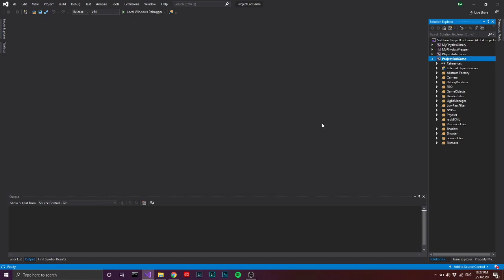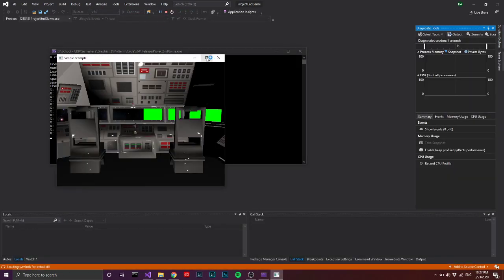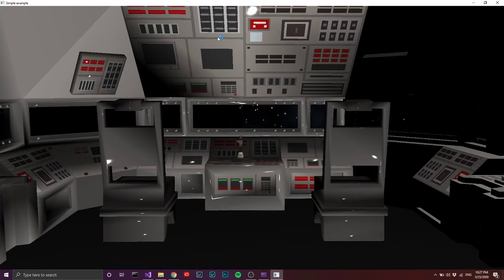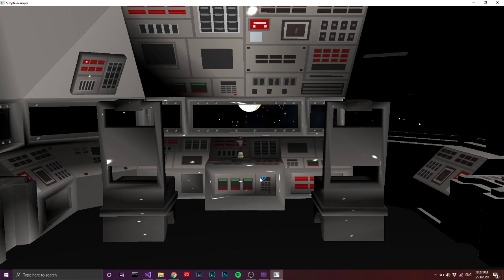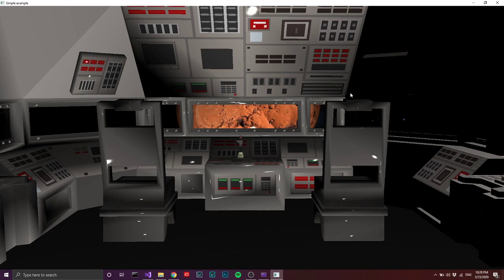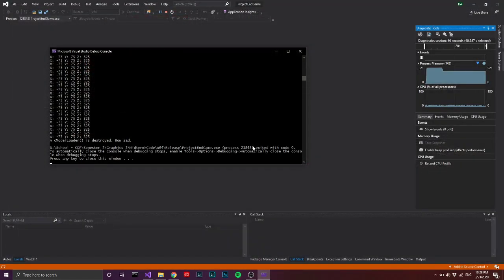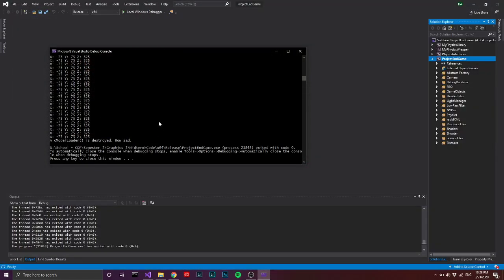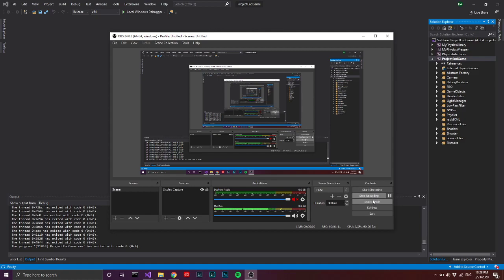Warp speed scene